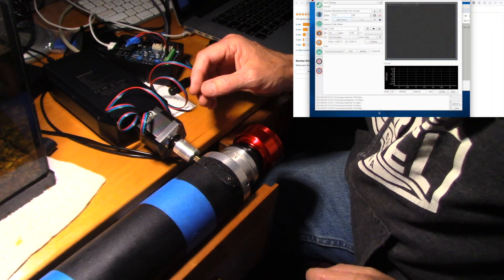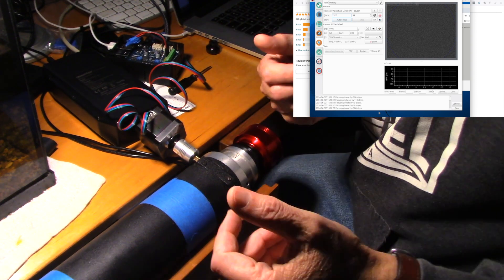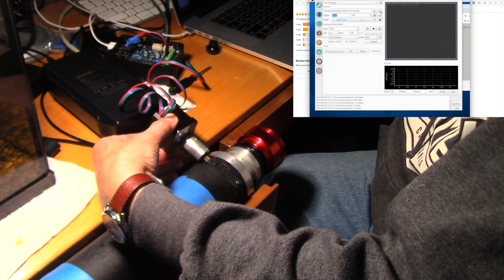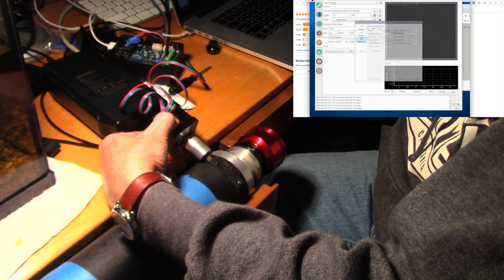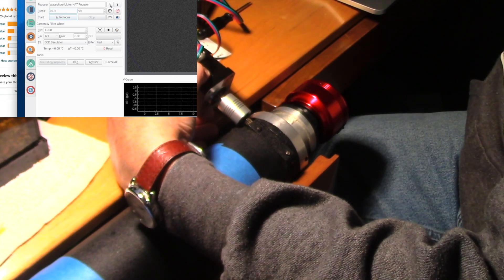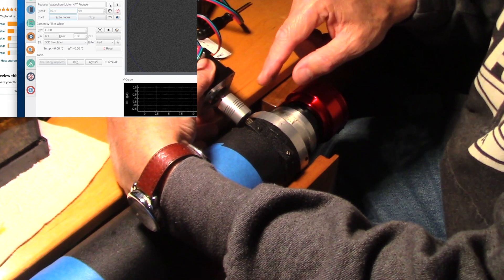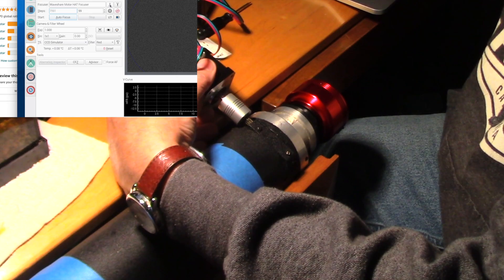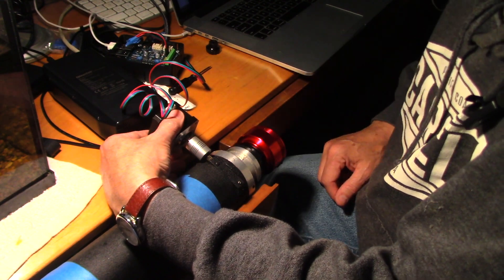Diy Auto Telescope Focuser Demo Using A Raspberry Pi with Motor Hat - Indi/Ekos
In this video I'll show you a demonstration of my DIY Raspberry Pi Focuser for a telescope.  This can be use for any telescope provided you have a suitable bracket.  The focuser is capable of auto focus functions in INDI/EKOS or you could focus it manually with a hand controller or send pulses through INDI.

Raspberri Pi 4 (4Gig)
BiPolar Nema 17 Stepper
Raspberry Pi Motor Hat
Flexible Couplings